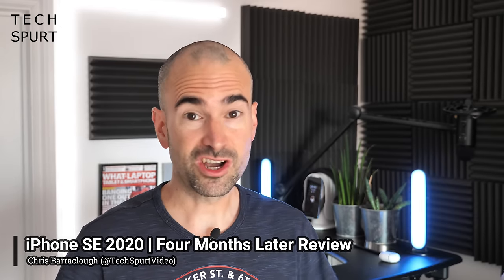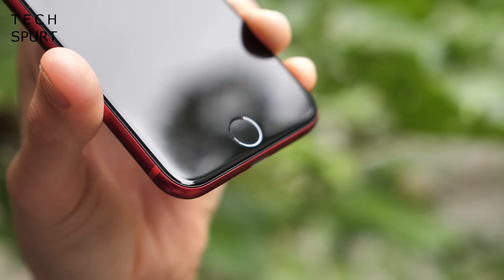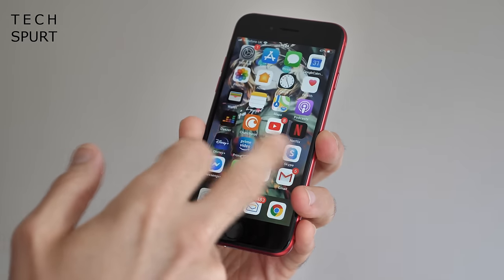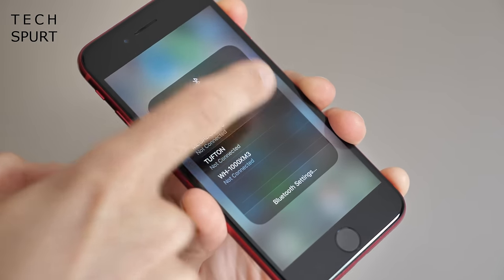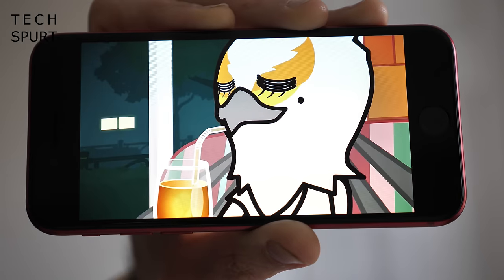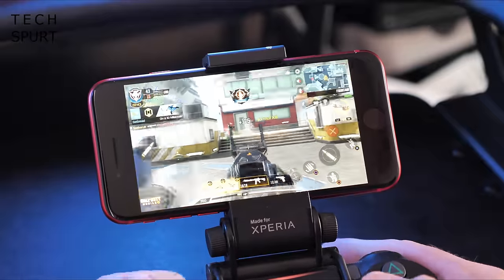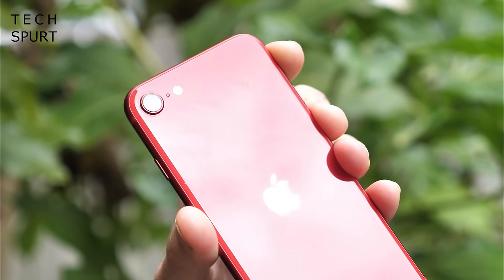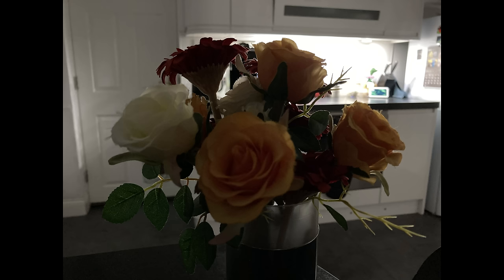iPhone SE (2020) Review | Four Months Later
Reviewing Apple's iPhone SE 2020, four months after the original release, to see if this 'value' smartphone is a viable alternative to mid-range Androids. The likes of the Pixel 4A, OnePlus Nord and Moto G 5G Plus sadly outshine the iPhone SE in many ways, from camera performance to media chops and battery life. Here's my real life experience with Apple's 'budget' mobile, let me know yours below.

You can grab this phone from £419 SIM free or £39 on contract from Vodafone here in the UK:

To list the pros of this blower, I like the compact finish, and elements of the design. The display is too tiny for watching movies but visuals are crisp and colourful, while the stereo speakers impress. And with Apple's A13 chipset on board, the iPhone SE 2020 is great for gaming.

However, the single lens camera is a relic, offering poor quality photos in less than good conditions. HDR snaps and night shots in particular are rubbish. Battery life is another big problem, as I rarely made it to bed without prematurely topping up that tiny cell.

I'm not a huge fan of iOS despite its many redeeming qualities, especially as iOS 13 seems more buggy than ever. Plus, there's no headphone jack, no 90Hz refresh rate, no 5G support...

That's my review of the iPhone SE 2020, but let me know your own thoughts down below!